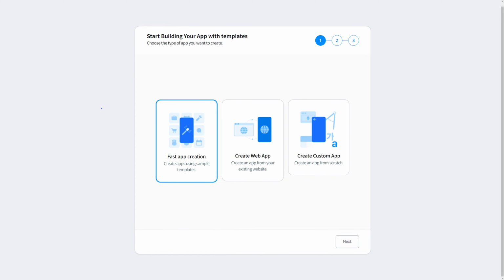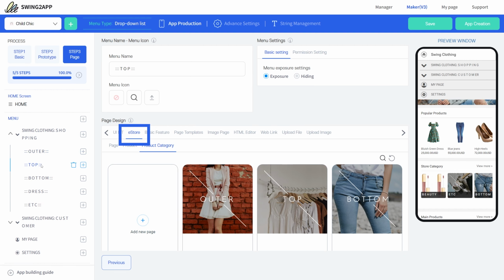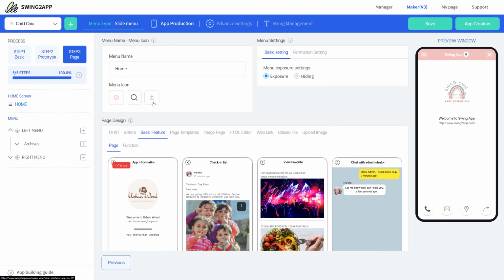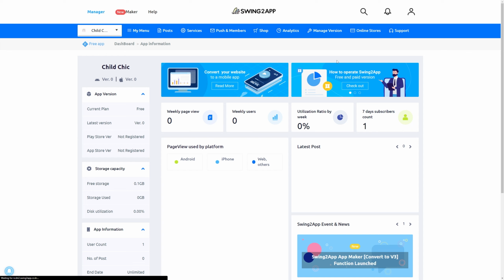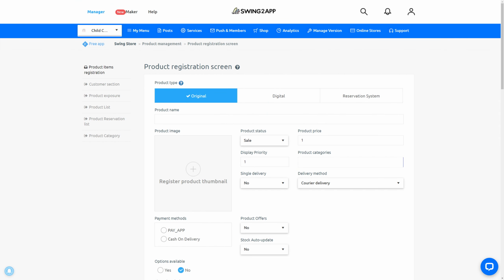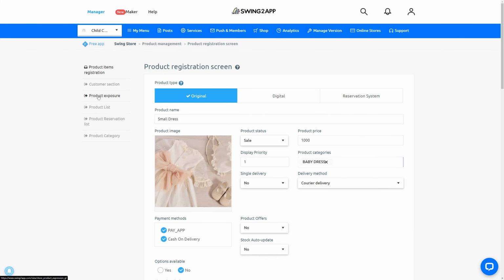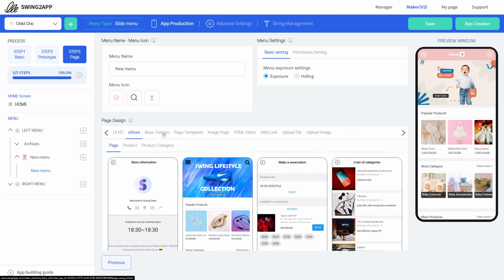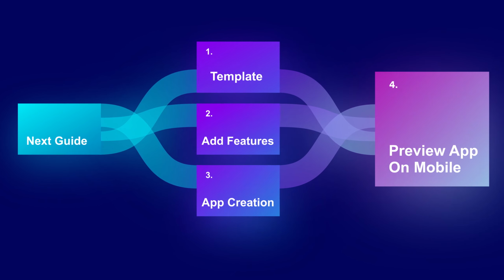Create E-Store App For Free | No Code | Part 1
In this guide, we'll cover how to create an E-store app with Swing2App.
The guide is divided into 2 parts, in this part of the video we have covered:
1. How to create e-store app in newly launched MakerV3.
2. How to customize menu and
3. We'll learn about e-store specified features and other features of Swing2App.

After end of this series, you'll be able to create your own Health App with Swing2App.

🔹ABOUT US

Swing2app is no coding mobile app creating service. Within 5 steps of easy app creation, anyone can develop an app now. Swing2app is a Mobile APP builder platform, which one of the best app builder software, where you can develop a mobile app without code.

🔹Important Guide Links:
1.